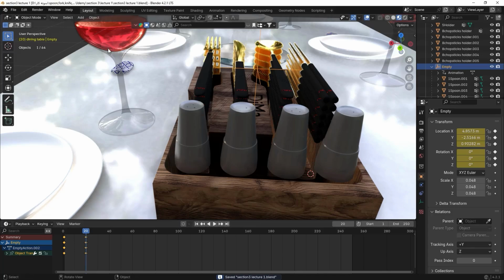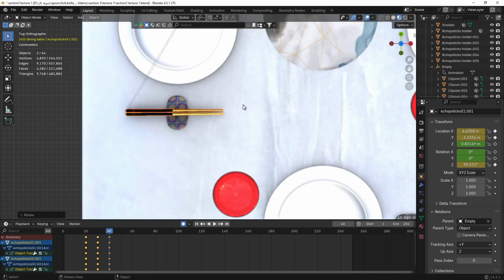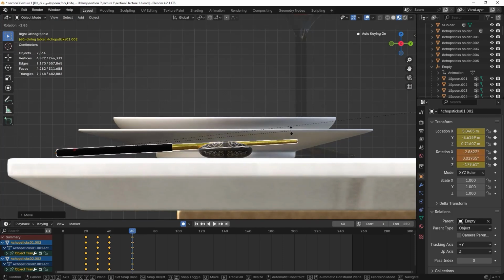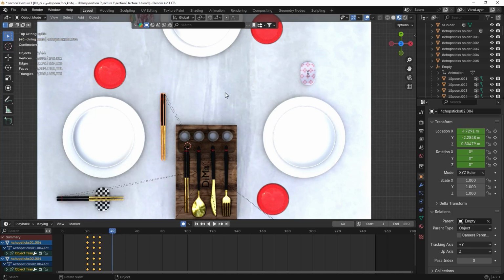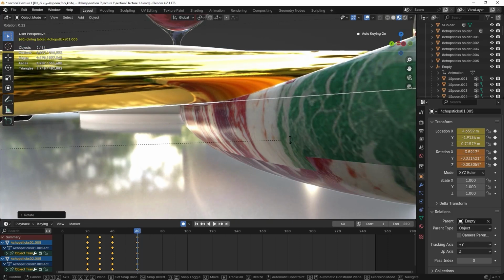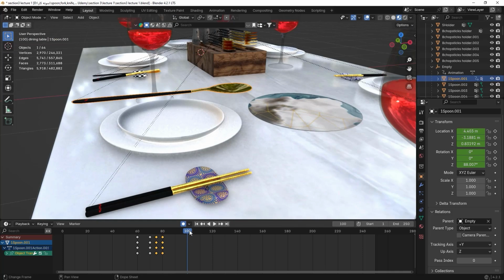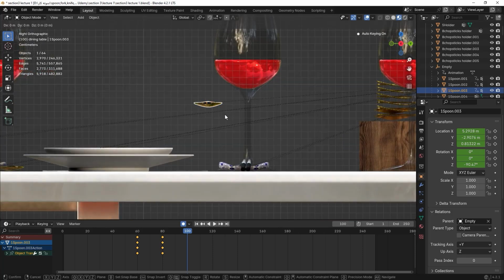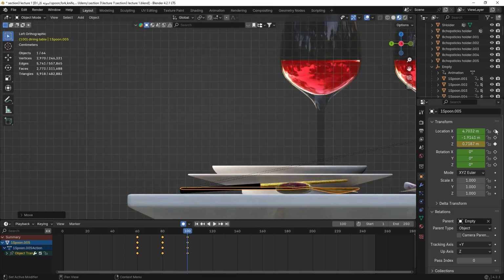Animation of Spoon & Chopsticks ➠Section 3👉Part 1➠Chapter 2